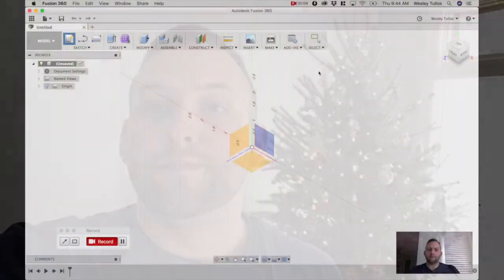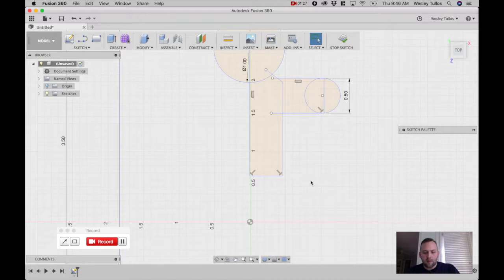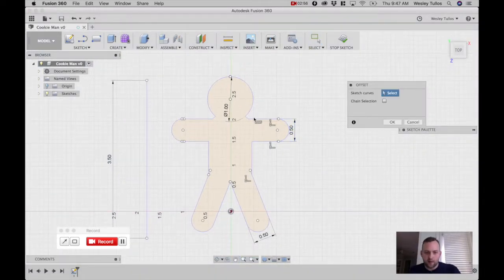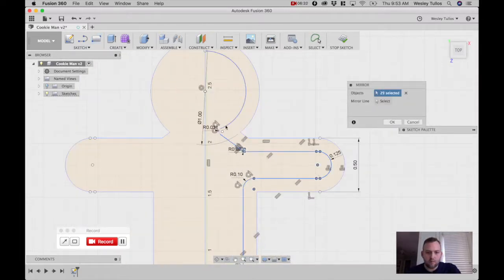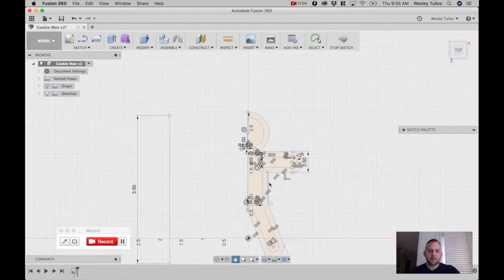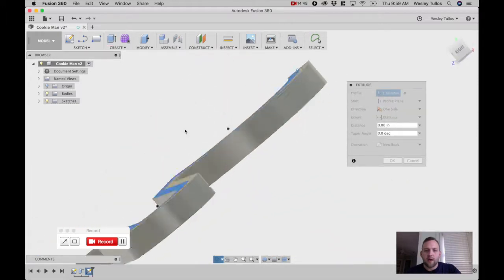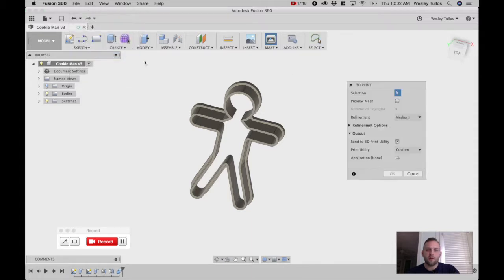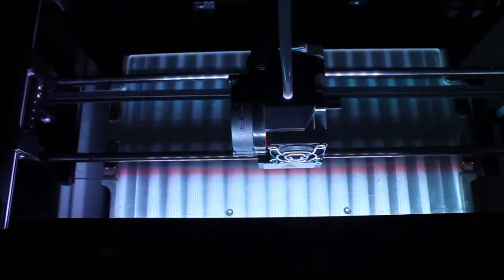Using Fusion 360 and 3D printing to make cookie cutters!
I'm Wes and I make stuff!  In this video, i show you how to use Autodesk Fusion 360 to design a cookie cutter.  Then we 3D print it on the Makerbot Replicator 2 and make some cookies!